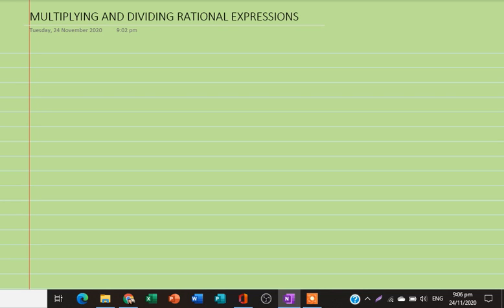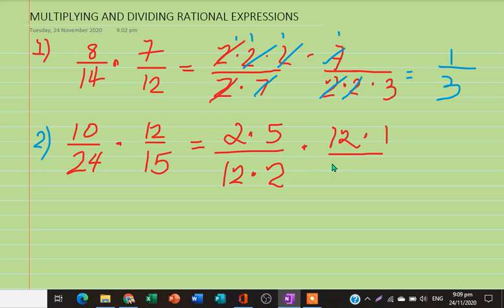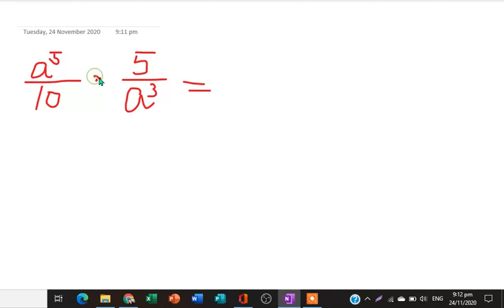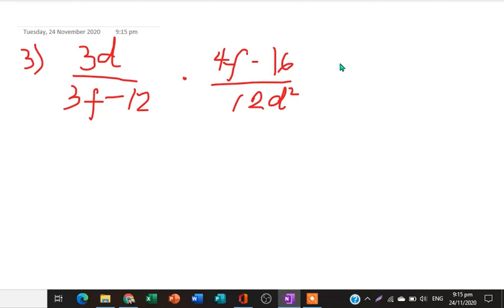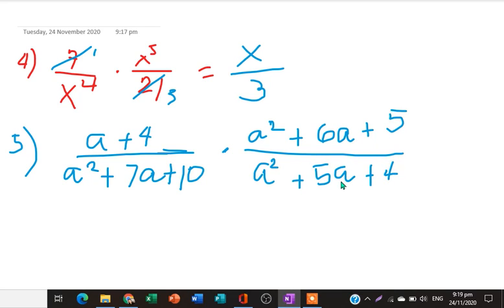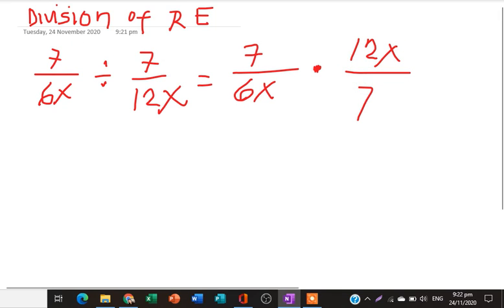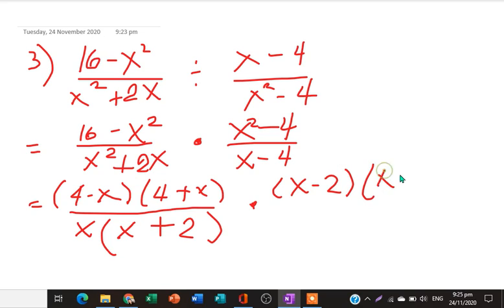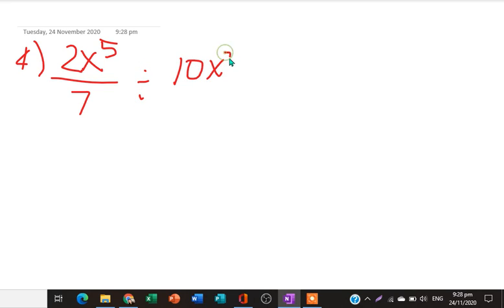Math Tutorial-Multiplying and Dividing Rational Expressions(PART 1)